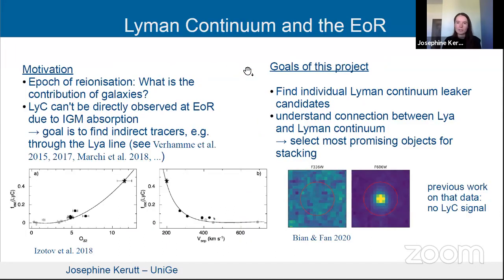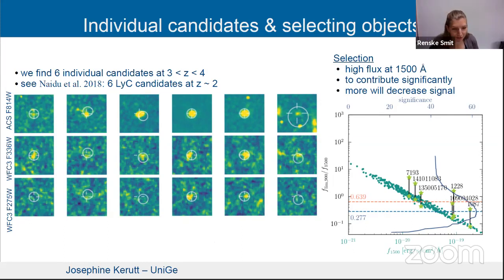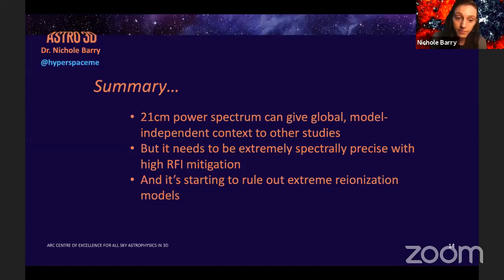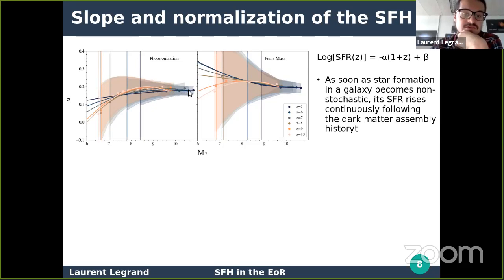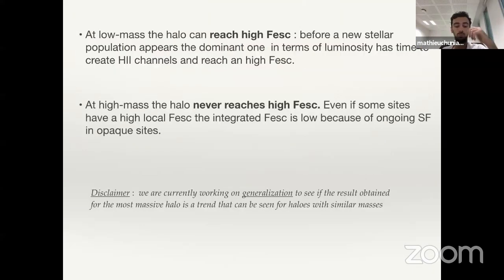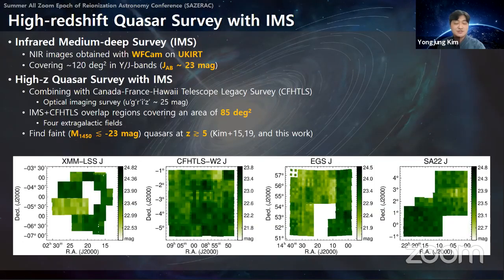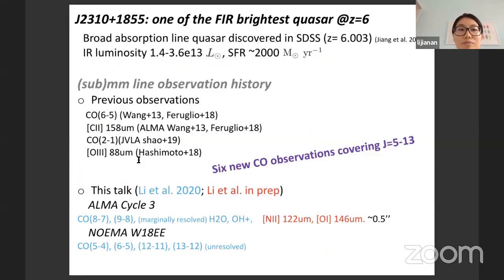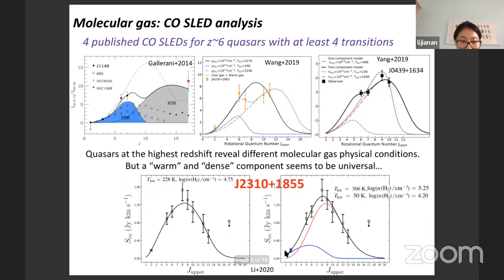SAZERAC2020 | 3A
Talks from Session 3A of the SAZERAC 2020 Conference

0:02:20 Josephine Kerutt - Searching for LyC in MUSE LAEs

0:17:43 Nichole Barry - Chasing the Epoch of Reionization Using 21 cm Power Spectrum Analysis from the Murchison Widefield Array

0:33:30 Laurent Legrand - Quantifying the star formation history in the Epoch of Reionization

0:48:35 Mathieu Chuniaud - Characterizing the sources of reionizations in SPHINX

1:03:52 Yongjung Kim - Quasar Luminosity Function at z~5 with IMS

1:19:08 Jianan Li - Probing the physical conditions of the interstellar medium in the most distant quasar host galaxies